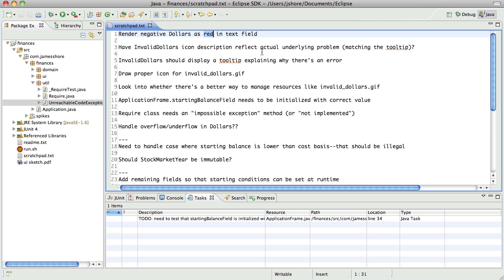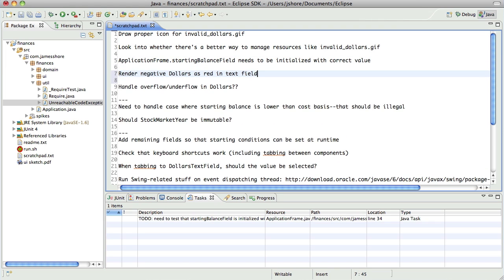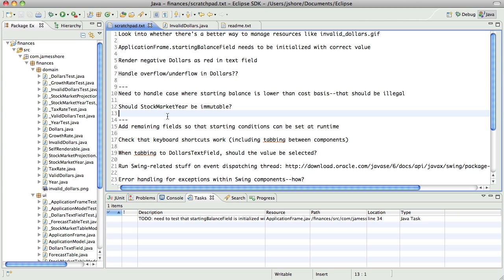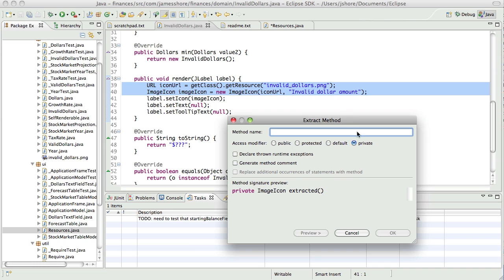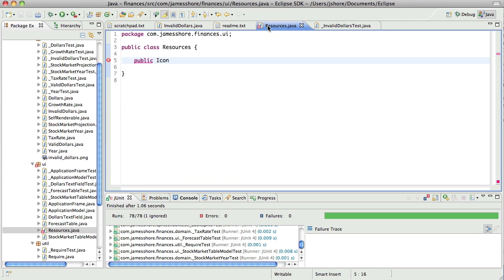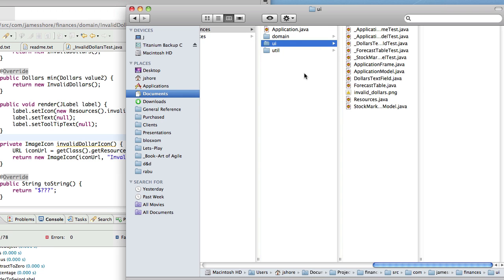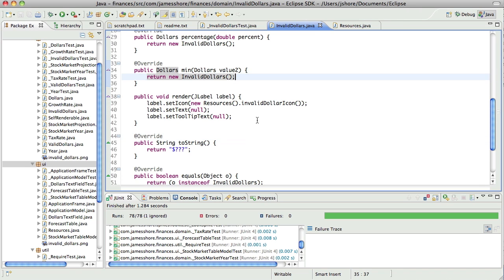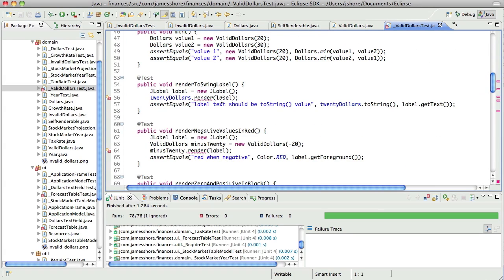Let's Play TDD #96: Resources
Let's Play: Test-Driven Development. Episode #96: "Resources."